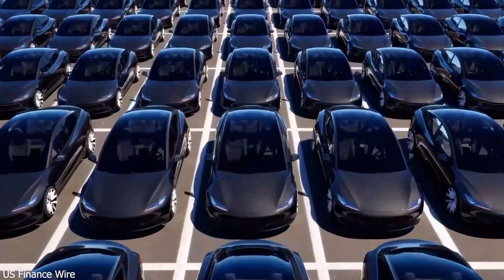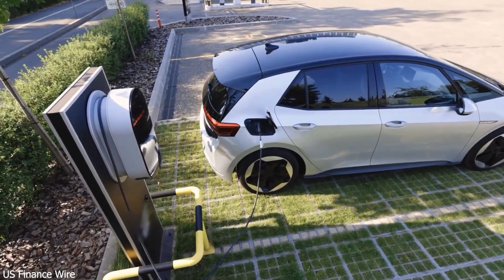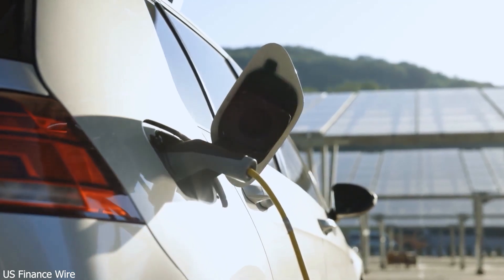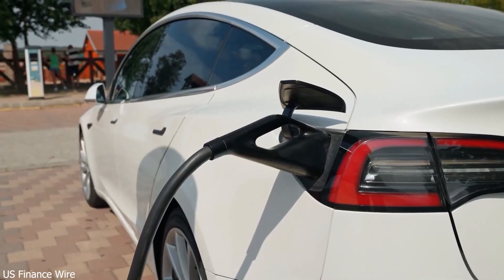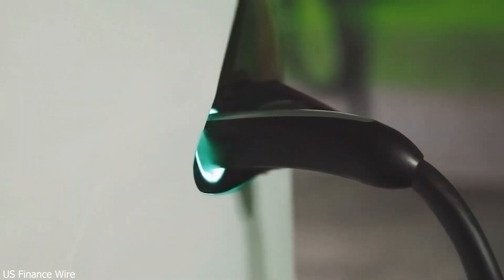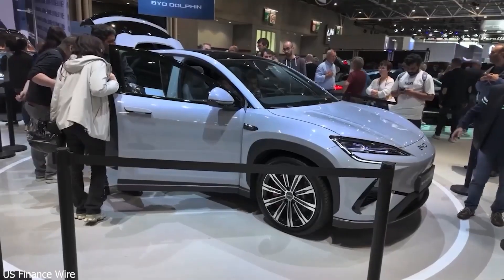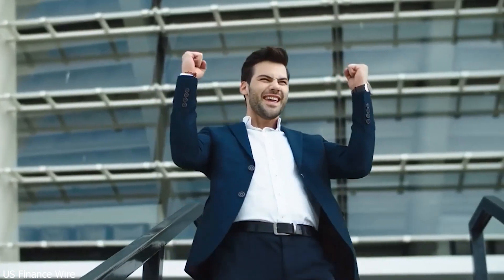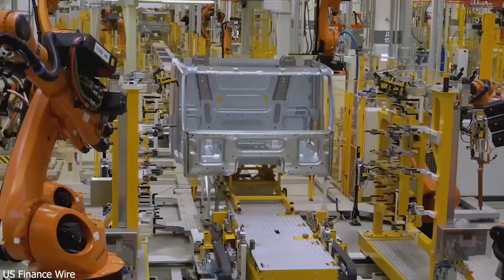BYD CEO Reveals 10-Minute Charging Solid-State Battery! BYD Just Changed Everything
🔋 BYD Just Changed the EV Game! 🔋
In this video, we dive into BYD's groundbreaking announcement about their all-new solid-state battery that promises ultra-fast 10-minute charging. CEO Wang Chuanfu has just unveiled a revolutionary battery technology that could mark the beginning of the end for traditional lithium-ion batteries.

What makes this battery different? How does solid-state technology work? And could this be the tipping point that transforms the entire EV industry? We break it all down — from the science behind it to the real-world impact on electric vehicles, charging infrastructure, and global competitors.

Timestamps:
00:00 - Intro
00:45 - What Is Solid-State Battery Technology?
02:15 - BYD’s Breakthrough: 10-Minute Charging Explained
04:00 - Comparison with Traditional Lithium-Ion Batteries
05:30 - What This Means for Tesla, Toyota, and the EV Market
07:00 - Final Thoughts & Future Outlook

BYD CEO Reveals 10-Minute Charging Solid-State Battery!

BYD’s New Solid-State Battery: Fully Charged in Just 10 Minutes!

10-Minute Charging? BYD CEO Unveils Breakthrough Solid-State Battery!

BYD’s Game-Changer: Solid-State Battery Charges in 10 Minutes!

BYD CEO Drops a Bombshell: All-New Solid-State Battery Technology!

End of Charging Worries? BYD’s 10-Minute Solid-State Battery Explained!

BYD Just Changed Everything with This 10-Minute Battery!

Solid-State Revolution: BYD CEO Unveils Lightning-Fast Battery Tech!

byd
byd battery
byd solid state battery
10 minute battery
byd ev
solid state battery 2025
fast charging ev
ev battery breakthrough
byd vs tesla
electric vehicle news

byd new technology

ev innovation 2025

solid state vs lithium ion

byd battery charging time

byd ceo announcement

This video may contain copyrighted material, including images, video clips, and other media. We do not claim ownership of any copyrighted content used, and all rights remain with the original creators.We use such materials in accordance with Section 107 of the U.S. Copyright Act, which provides for "fair use" for purposes such as criticism, comment, news reporting, teaching, scholarship, or research.All content is used in good faith under fair use guidelines and is intended to educate, inform, and inspire discussion.